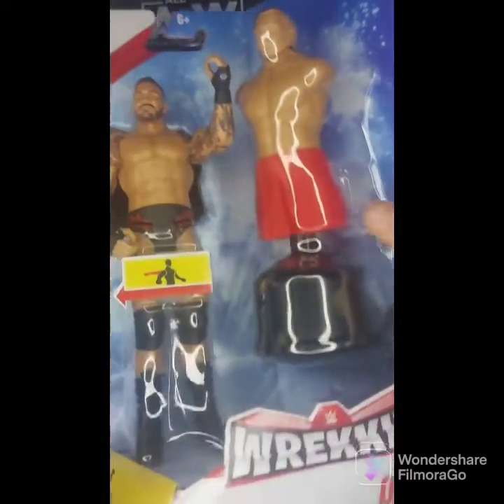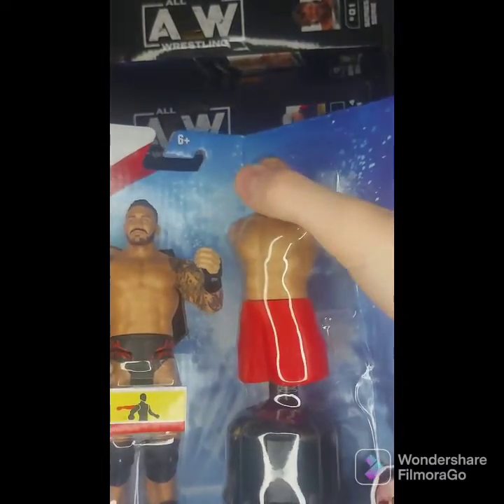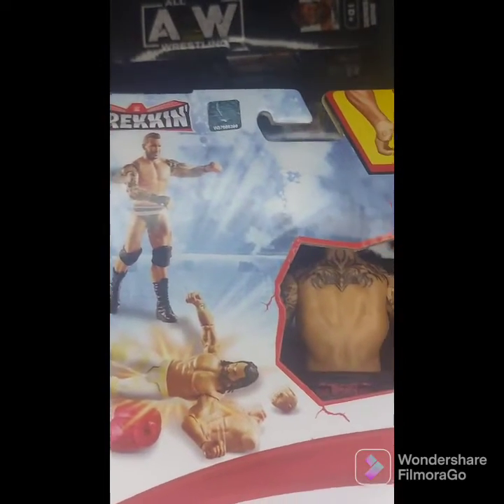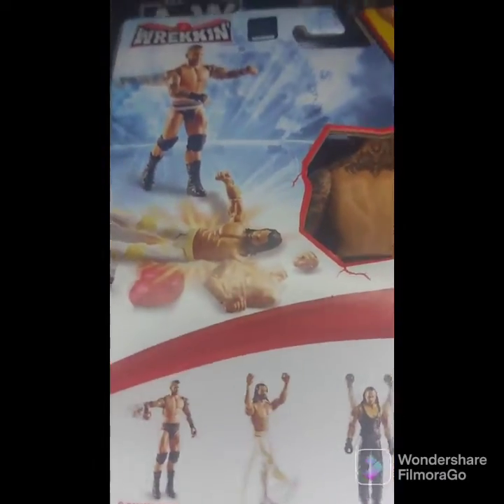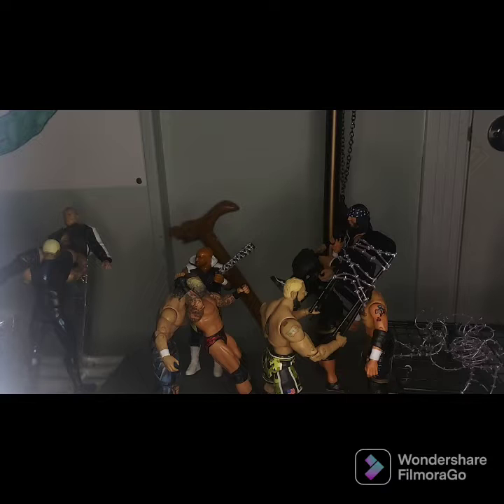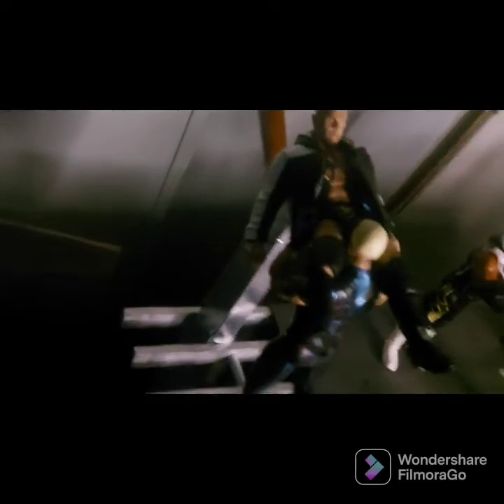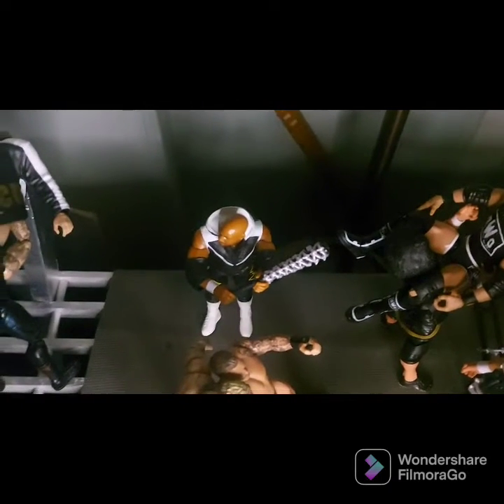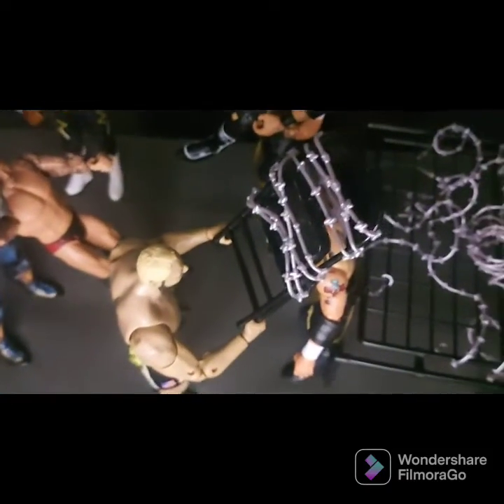MASSIVE UNBOXING VIDEO!!! First Video of 2022!!!!!